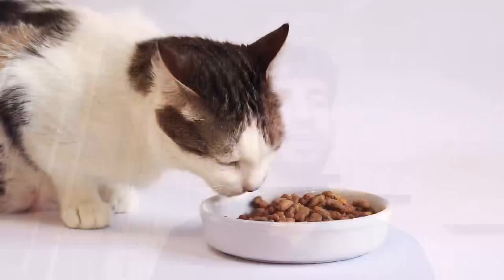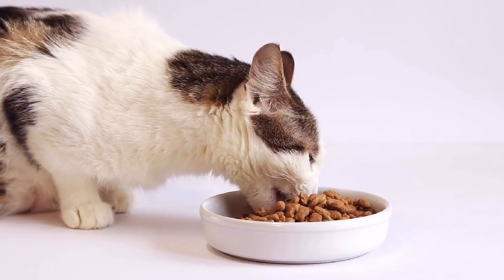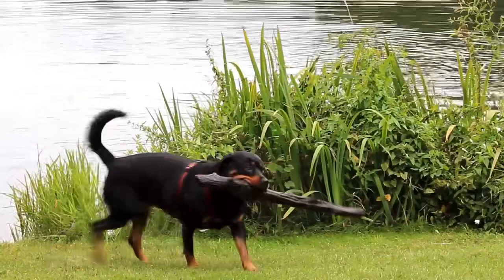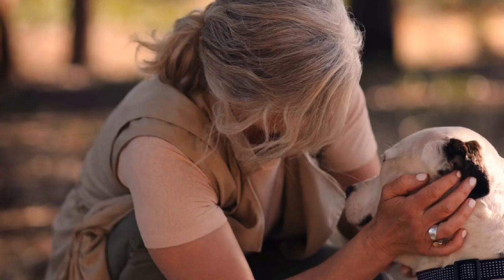Pawsitive Eats Channel Trailer